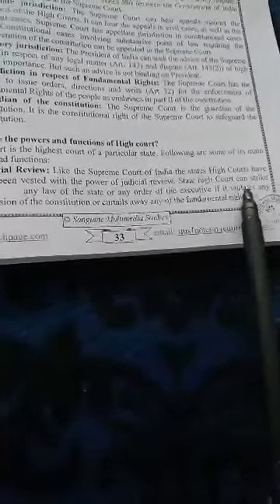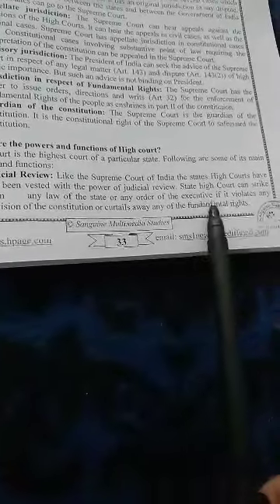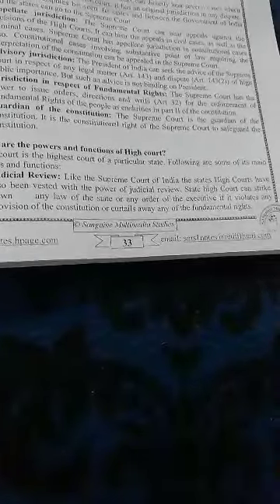Class 11th Pol.Sc(Powers&Functions of High Court)